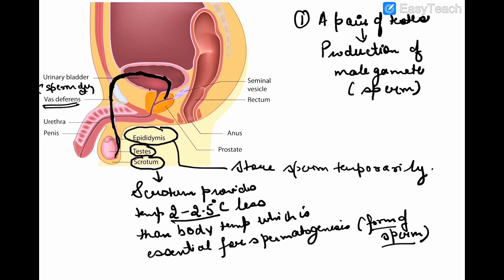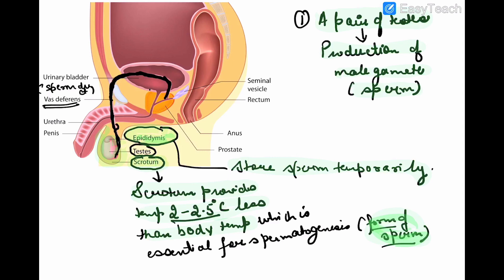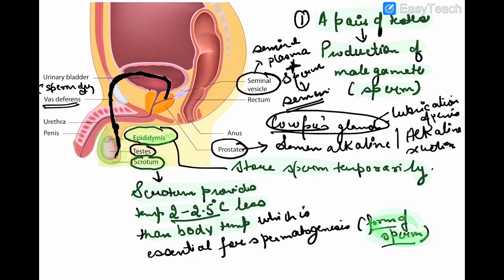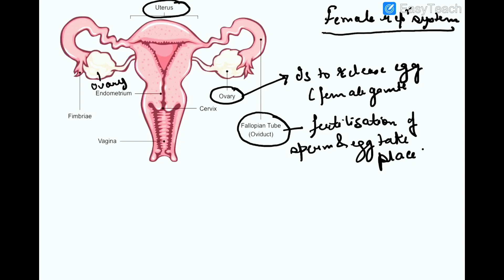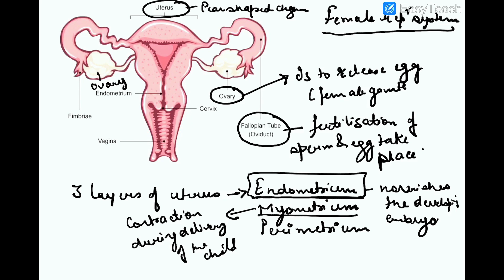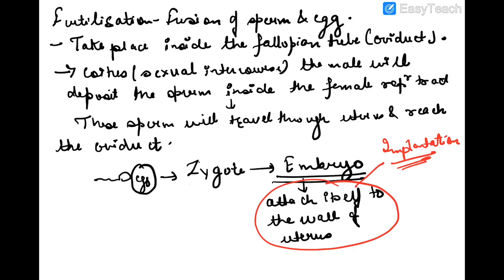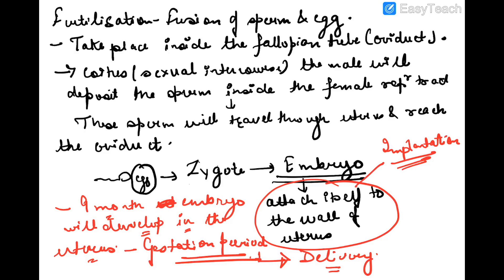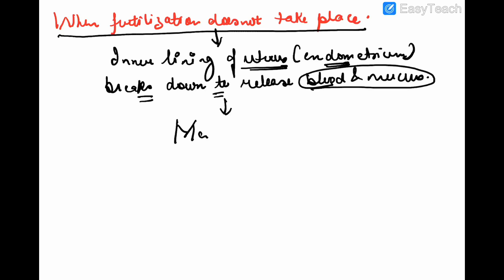How do organism reproduce | part-3 |class 10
The video covers explanation of chapter of How do organism reproduce. The chapter is explained in stages. The video covers topic of MALE AND FEMALE REPRODUCTIVE SYSTEM .